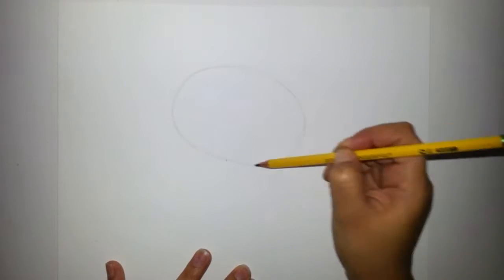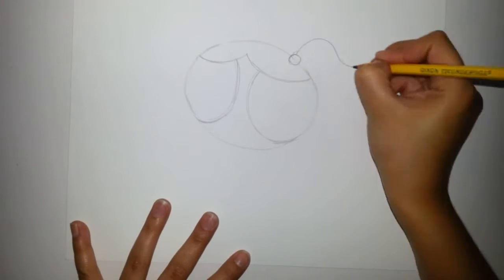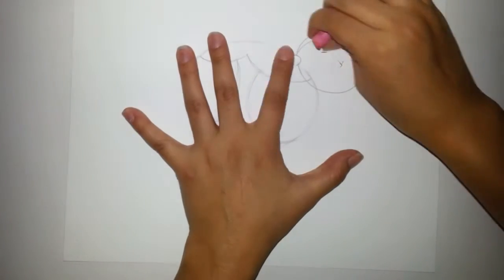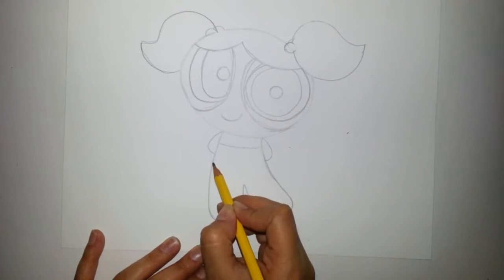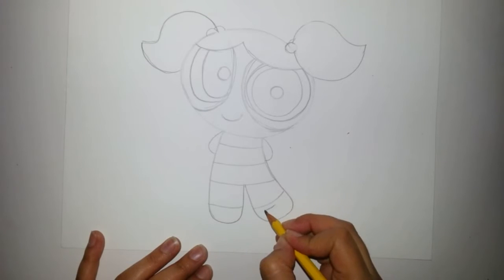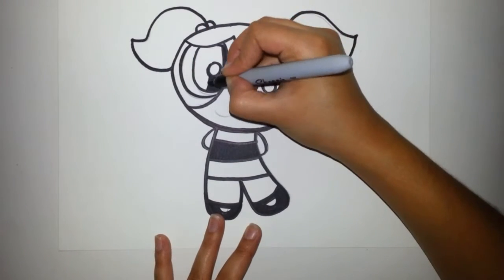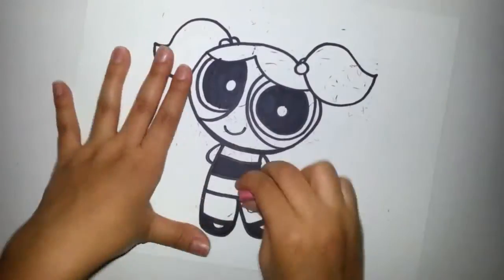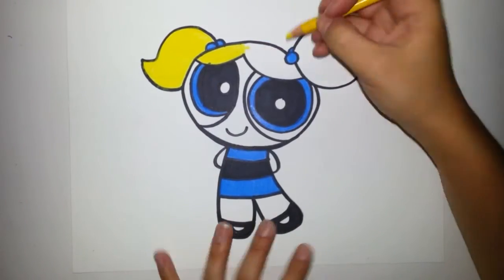How to draw Bubbles from the PowerPuff GIrls easy step-by-step video tutorial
Hello guys in this video I show you how to draw Bubbles from Powerpuff Girls step-by-step. Hey  The video is fast forward so you can pause the video to go on your own pace.

The supplies you will need are a piece of paper,  pen or sharpie, and a pencil and colors. If you draw your own Powerpuff Girls character.

Editing tools:
Video Intro maker MyBooster (Google Play App)
WeVideo (Google Play App)
Canva (Google Play App)

Social Media!